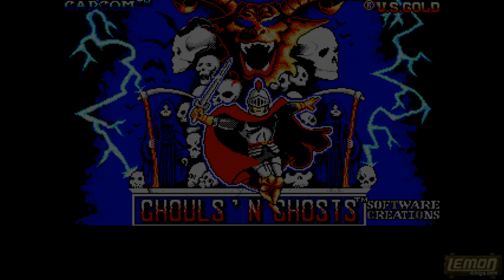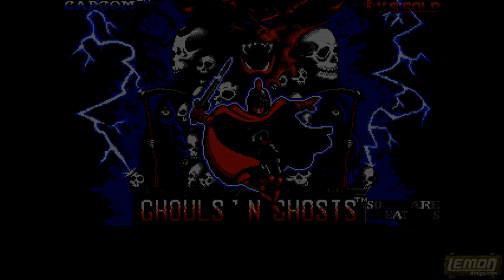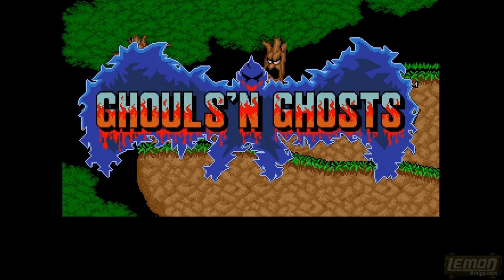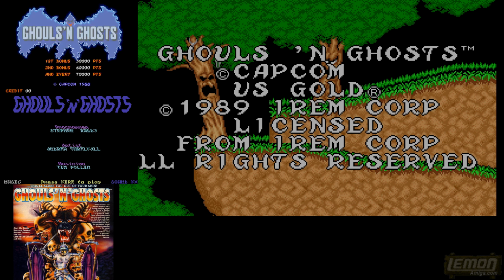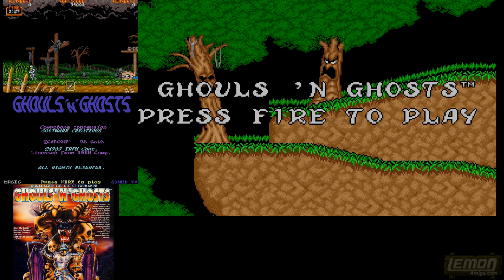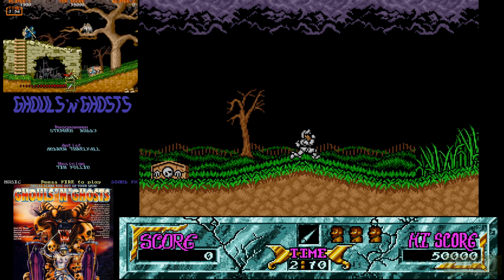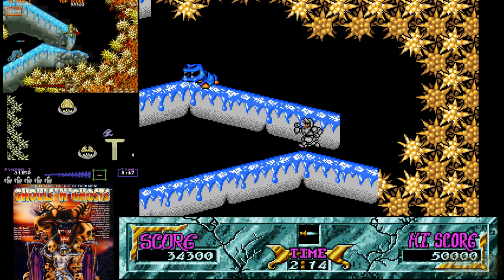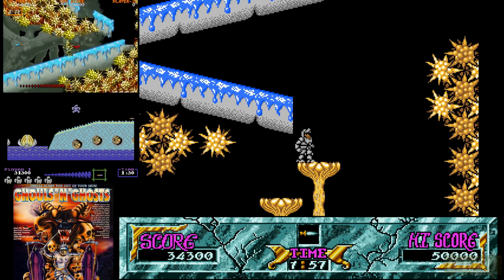Ghouls N Ghosts (Amiga) - A Playguide and Review - by LemonAmiga.com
Ghouls 'N Ghosts is an arcade platform shooter, created by Capcom and released in the arcades in Oct 1988. This home conversion came out a year later. So is this a good conversion or just a lazy ST port? History seems to be unkind to this game, so Lemon took a rose tinted look at it.

Our Backers!
1. 🥇 Kim Lemon
2. 🥇 Sepp
3. 🥈 Predseda
4. 🥈 Paul Henderson (Loki)
5. 🥉 Bloxyman22
6. 🔥🔥 Ed Heaton
7. 🔥 Eric Johnson
8. 🔥 Bernhard Lukas
9. 🔥 Ramon Schmitt
10. 🔥 Glenn Main

Production Notes:
Recorded: 24 October 2022 (cheat), and 2nd February 2023 (loading)
Narrated: 21st February 2023

The idea behind this video came during my play of Lollipop, on the 22th of October 2022, when I made it as far as the Haunted Ghost level, and heard the music for the first time. The music reminded me of the very great music in Ghouls N Ghosts, and this nostalgia made me want to cover the game, as it was one I owned back in the day. So on the 24th of October 2022, on the same date as I recorded Lollipop for season 7, I loaded this up and completed it with the cheat on.

Fast forward to February 2023, I realised I'd only recorded enough material for 23 games in the series, which meant I was one game short of my quota. The final game was supposed to be the 9K subs special, but we are still a couple of months away from that target, so this left a gap to fill.  So I got the idea of using this game. The footage was already pre-edited, but as I wanted to talk about multi-loading times. On Feb 2nd, I used the latest version of WinUAE and the scanlines option to try to get as close to what I remember the game loading experience to be like. Hence a long black screen at the start. This sequence also had the disk drive clunking away in the original edit, but I removed that when it became inaudible due to the music I found - which I extended to cover this blank gap.

The music of Ghouls N Ghosts was the main reason to review it, so I put in lots of red panels in the edit, to tell me to shut up during those parts of the video, so the music can come through to the audience. The narration went well, until I realised only the first 22.3 seconds of the the 22:35 video had been recorded, due to me putting in a full stop rather than a colon in the time, so I had to do it all again. After a short break I did it again, but half way through, I went blank on what I needed to say Vs what I had already said in the lost first take. So some points towards the end may have been lost. Luckily, I didnt repeat myself on anything, and didn't miss out anything important.

Danscore:
Back in the late 1980s and early 1990s, the arcades became a place where the future was clear to see. 256 colour graphics, ultra smooth and responsive, and with chart-quality music. This type of experience was rarely converted faithfully into peoples homes, when the machines of the day were severely lacking the hardware to reproduce those games. Coming from a ZX Spectrum or a Commodore 64; where loading times were sometimes longer than the game play itself, the Atari ST and Amiga seemed half way between a games machine and a Personal Computer.  When I first got my Amiga 500, it came with U.S Golds Demons and Drivers Pack, and I had this also on my C64, so it wasn't long before I booted this up.  The graphics immediately felt like a huge step up, even given what they would become with the likes of Ruff N Tumble and Pang later on. The music was just mind blowing; and I had never heard Gaelic/Celtic drums and flutes in a video game before, especially not with the quality of this multi-textured operatic epic by Tim Folin. Everything about the machine just seemed easier, and more accessible, and back in those days it clearly felt like 'the future'.

As we know, video games got better and better on the Amiga as the ST ports started to dry up, and we got games dedicated to the bespoke hardware. So that's why the re-releases of this game got a thrashing from the magazines of the day, basically because it felt like last years technology. I recently managed to get far in this game without the cheat on, after practising, so it's not impossible, but it does require a lot of luck and compliance from those skull lobbing plants on level 1. The music still captures the atmosphere enough to forgive most things, and its still a fun experience to jump into it, even with the cheat. Unlike so many other games which rely on pixel perfect jumps and leaps of faith, this feels like a straight up adventure - something like Medievil on the PS1.  So it becomes difficult to score it with any certainty.  With my normal head on, I'd say it is worth a 5 out of 10; as an average game with lots of random unfairnesses. But back in the day I would give this 7.5 without issues, and that's not bad compared to U.S Golds other games such as Strider, Thunderblade, and Turbo Outrun. But they looked great on the box!